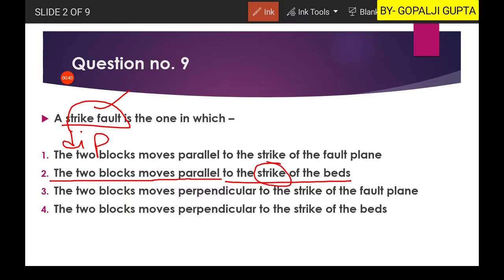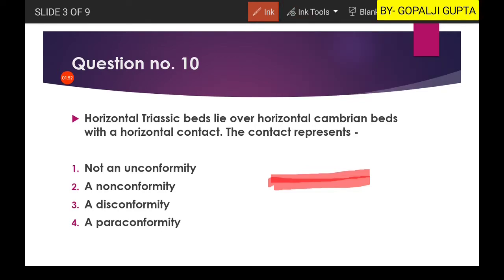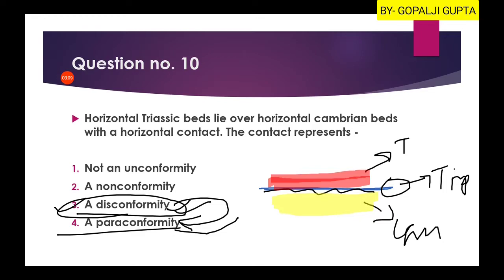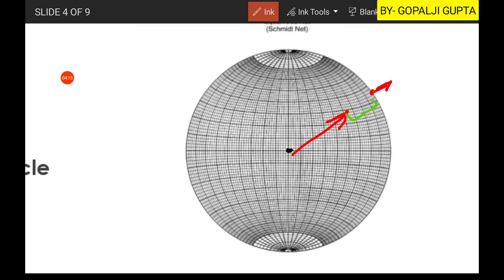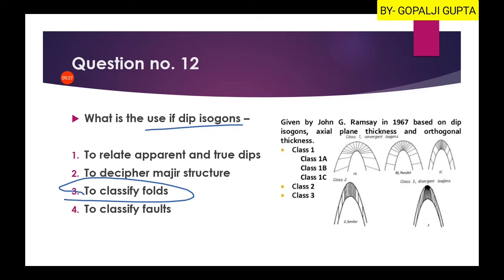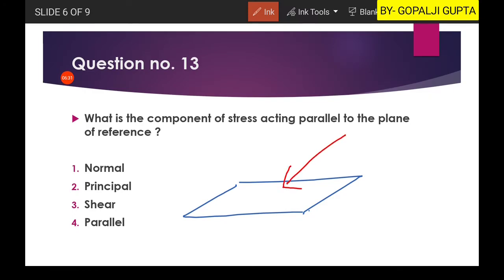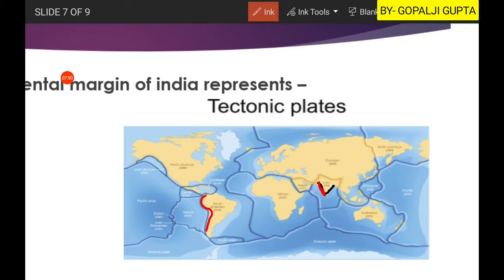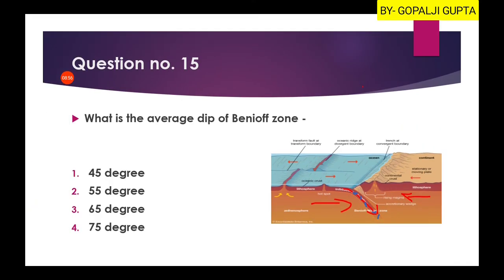structural geology mcq's (9-15)